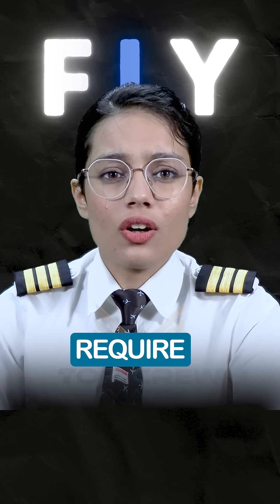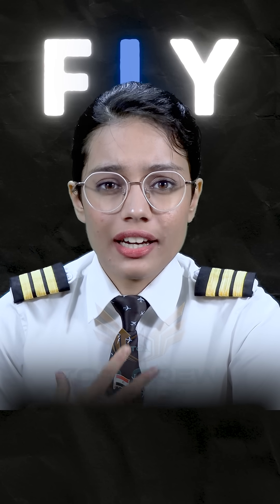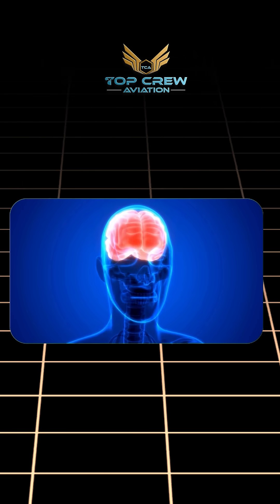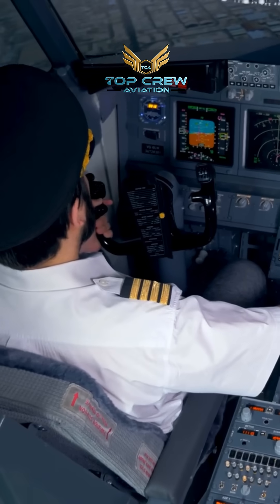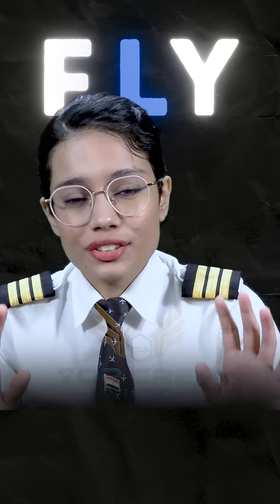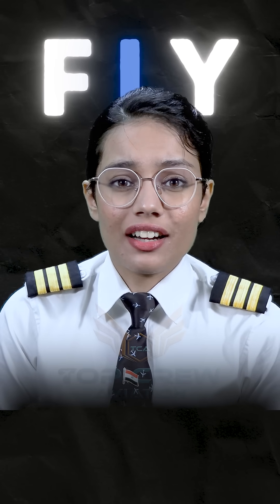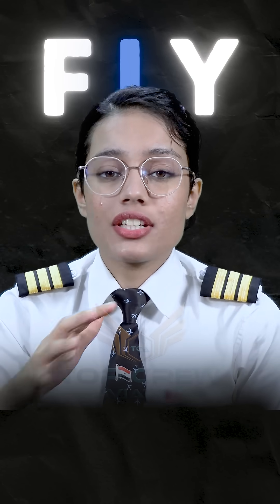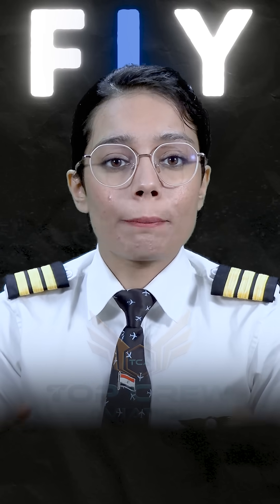What Is Hypoxia? Deadly Condition Every Pilot Must Know | Capt P Kumar | Top Crew Aviation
🧠✈️ What Happens When A Pilot’s Brain Doesn’t Get Enough Oxygen?

This isn’t fiction — it’s called HYPOXIA.
A silent killer at high altitudes that affects your judgment, motor skills, and eventually your consciousness.
It can happen to pilots and passengers — especially above 10,000 feet without proper oxygen supply.

⚠️ Symptoms of Hypoxia:
– Blue lips or fingertips
– Disorientation
– Euphoria or confusion
– Tunnel vision

🎓 At Top Crew Aviation, we train pilots to recognize hypoxia signs and act FAST before it’s too late.

✅ Use Supplementary Oxygen
✅ Stay aware at high altitudes
✅ Know your emergency SOPs

💬 COMMENT “STAY OXYGEN SAFE” if you’re cockpit ready!

hypoxia in pilots, aviation safety tips, top crew aviation, captain p kumar, pilot health at altitude, supplementary oxygen, cabin pressure training, emergency flight procedure, student pilot india, pilot training awareness, aviation facts hindi, oxygen use in flight, pilot training india, flight safety awareness, cockpit survival tips